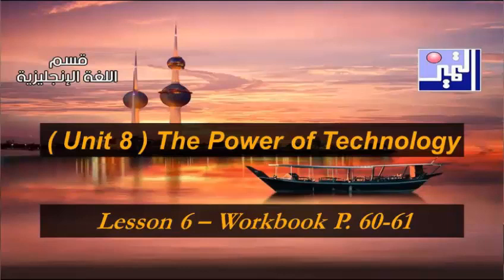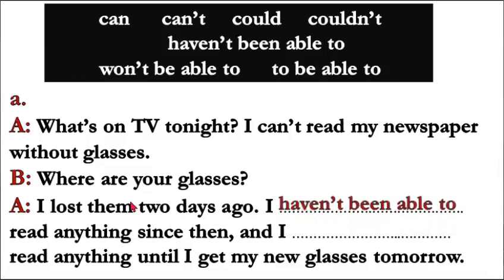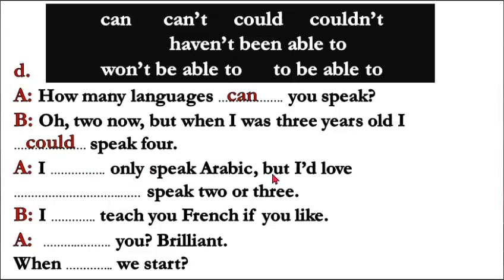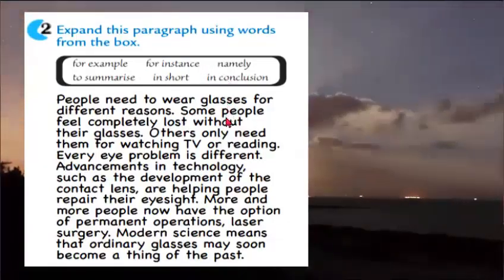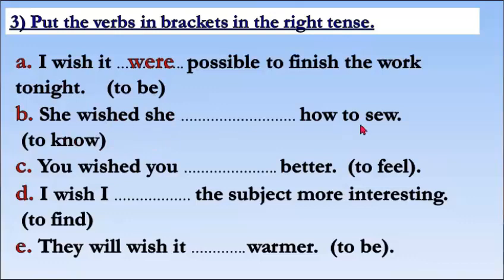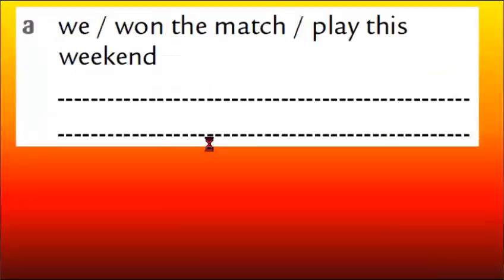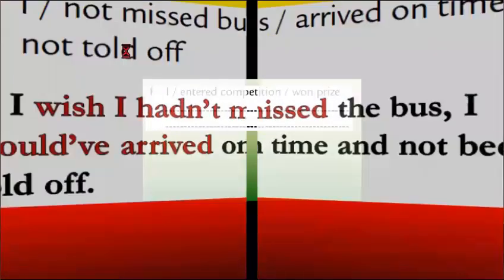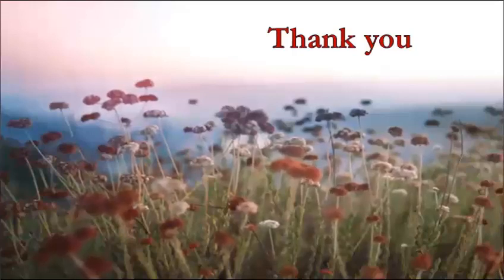Grade 10 Unit 8 Lesson 6